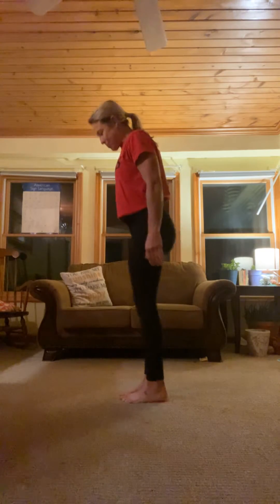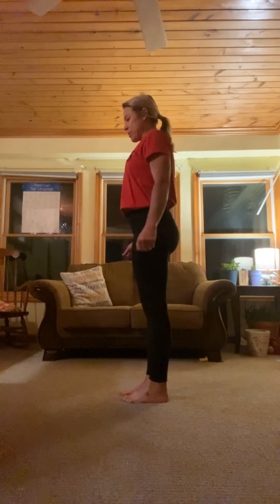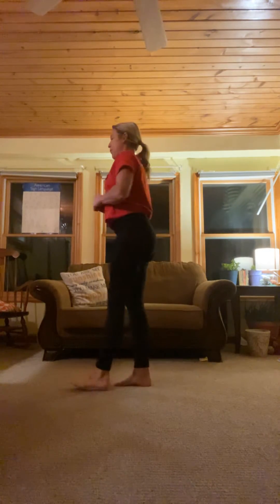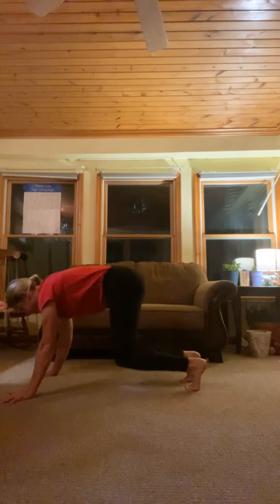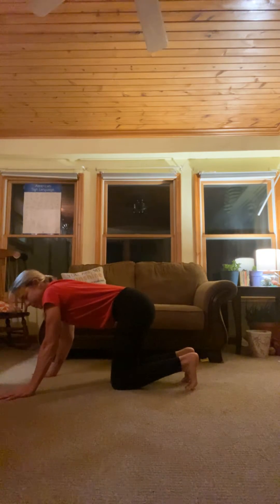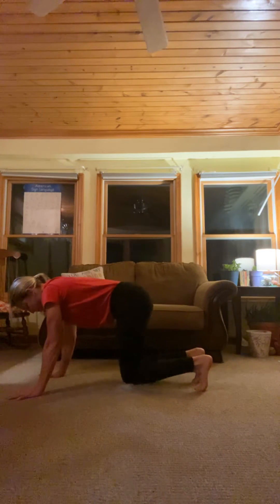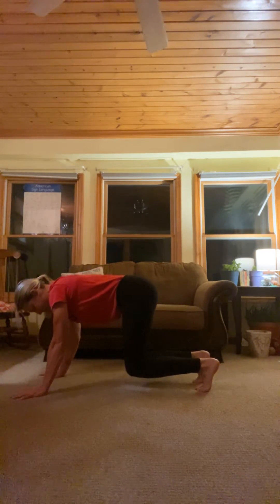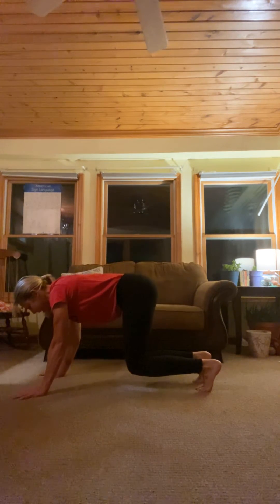Namaste November Day 16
Core day! I finally got to my workout and at the end of the video a Spam Risk call came through cutting off the end 🤦🏼‍♀️. These videos are real. I’m not a trainer but I love to share my love for a workout. I hope you are enjoying them, as crazy as some of them end up. Namaste ❤️